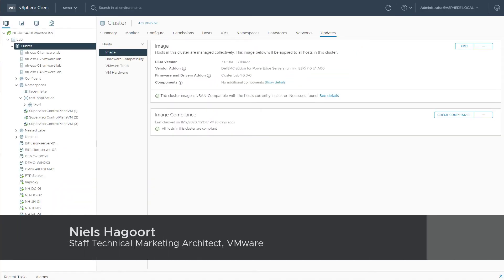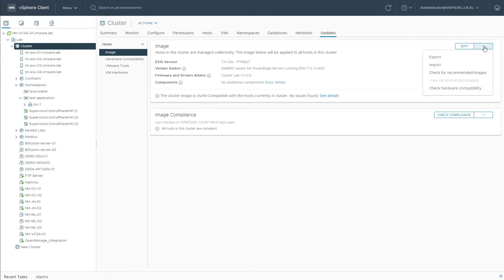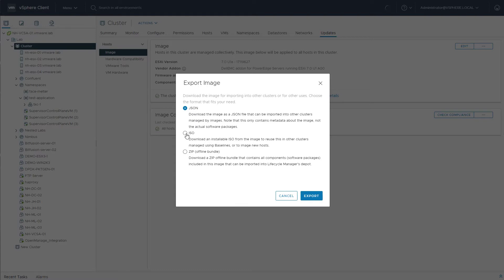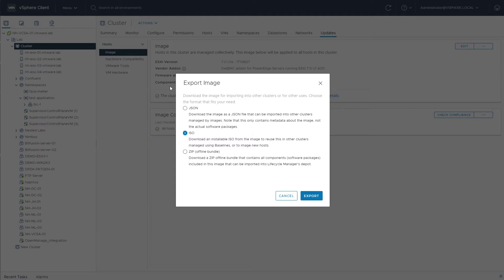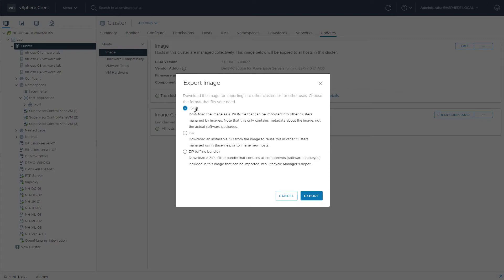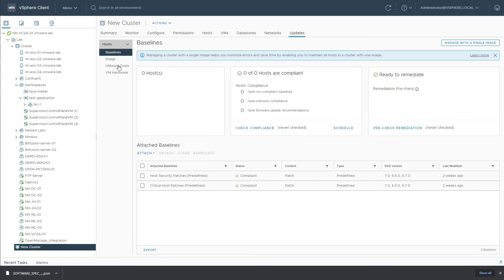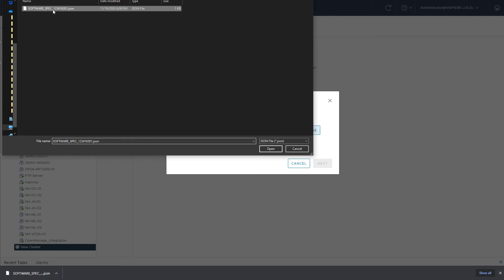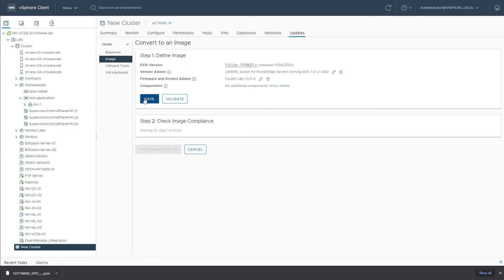How to Import and Export vSphere Lifecycle Manager Data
This video details some tips and tricks on how to use the import and export options within vSphere 7's Lifecycle Manager (vLCM) to use a specific desired state configuration for multiple clusters, or to export an ISO that can be used to image new hosts. This helps speed patching and upgrade operations for vSphere clusters.